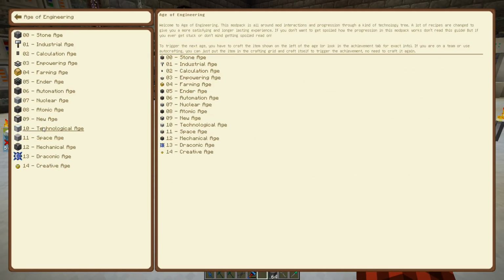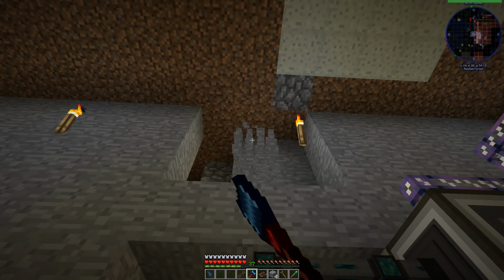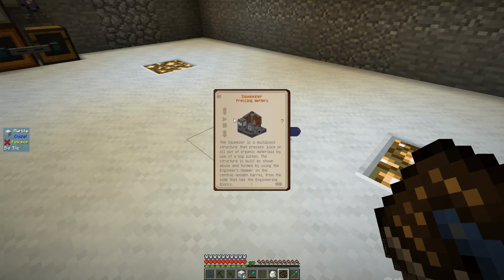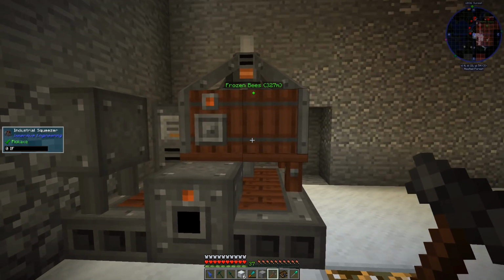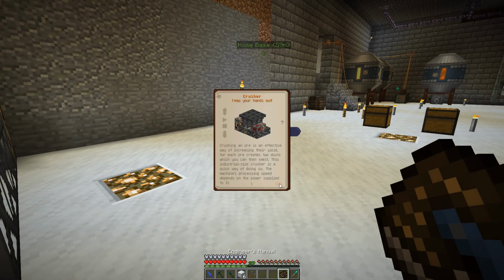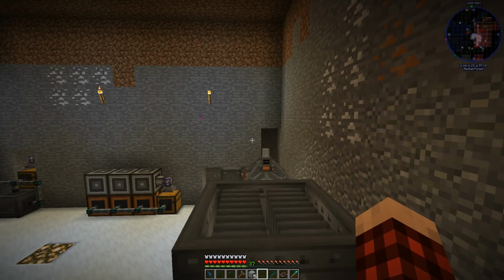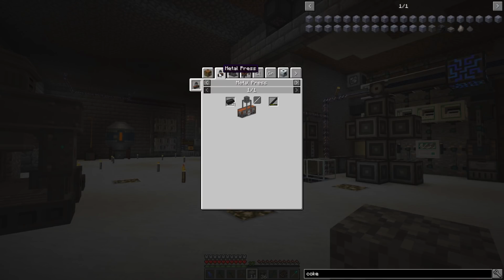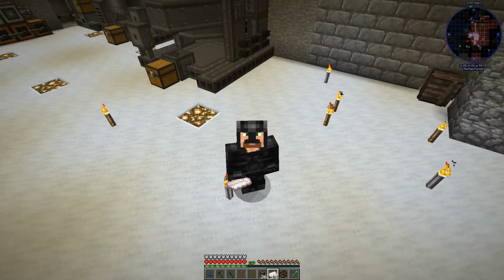FTB Age of Engineering 1.10 Minecraft Episode 61: Totally Immersed!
Back in my day Mod Packs were hard!  I mean like walking barefoot in the snow to school, uphill, both ways!  Well, not really, but I wanted a challenging mod pack to work on, so I found Age of Engineering.  We will progress through 16 Different Ages, each requiring the completion of the one before it.

Things are harder, things aren't easy, we will be really putting ourselves to the test.  Will we have the patience, the drive, and the ability to flat out grind out way to the end?